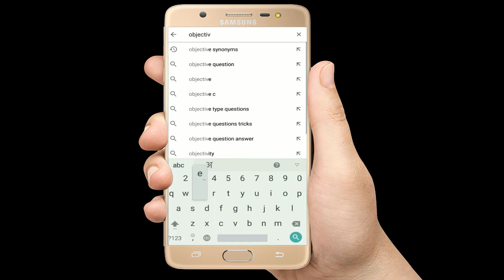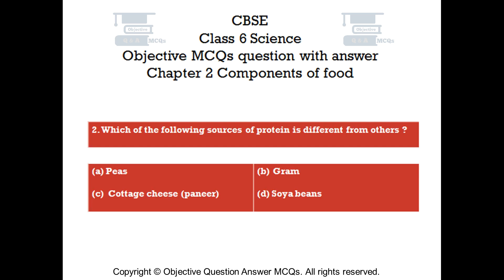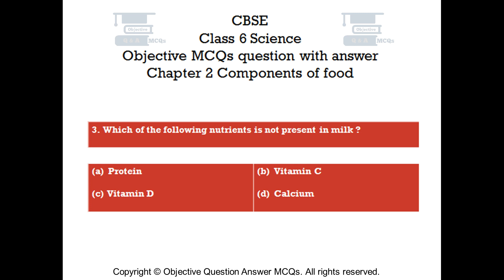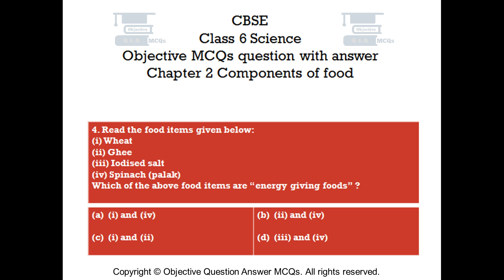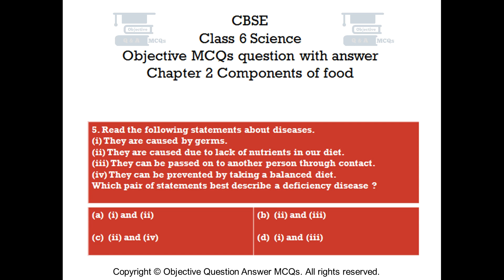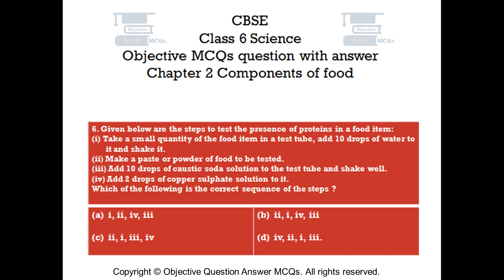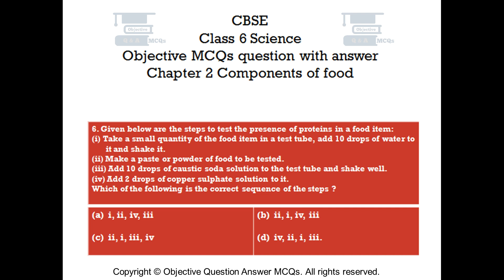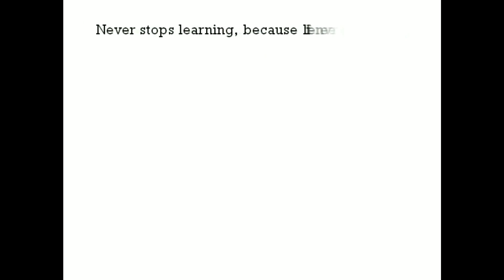CBSE Class 6 Science objective MCQs question answer Chapter 2 Components of food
Chapter 2 Components of food Objective Questions with explained answers.